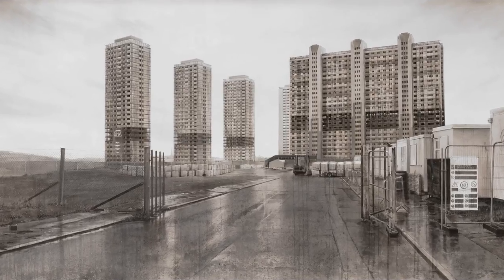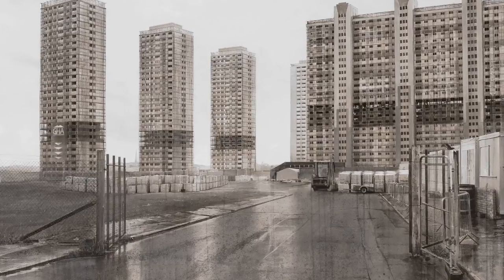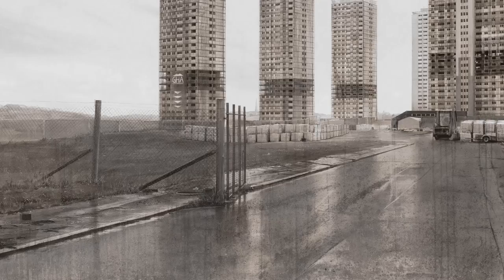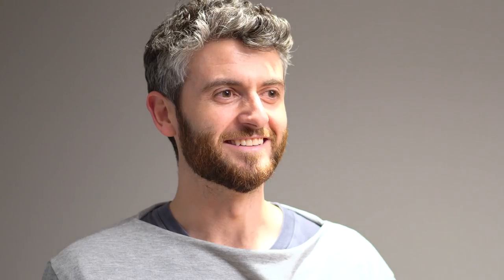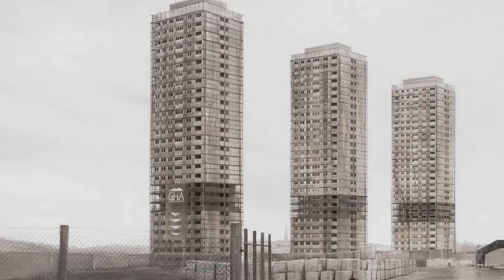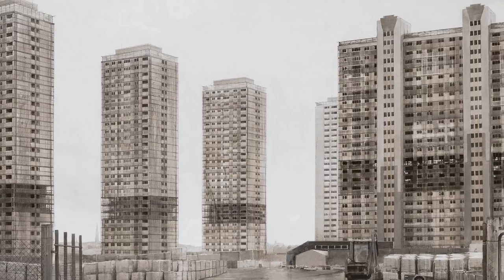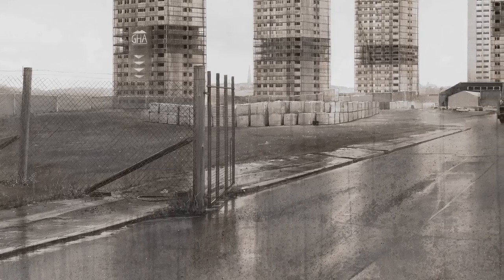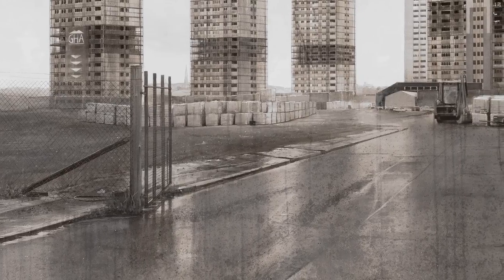Graham Martin, exhibiting artist, John Moores Painting Prize 2018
Artist Graham Martin talks about his painting 'Red Road', which is on display in the John Moores Painting Prize 2018 exhibition at the Walker Art Gallery 14 July to 18 November 2018.